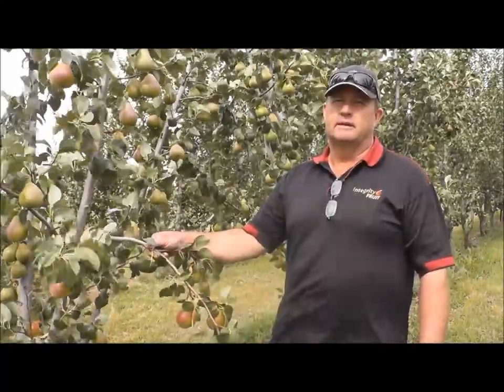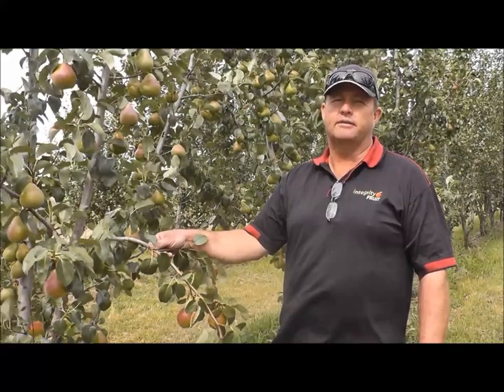Ian Bolitho and ANP 0131 (Deliza®) pears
Ian Bolitho is a member of Australian Plant Management, which is one of six fruit grower entities nation-wide that has been trialling two new pears. Ian's favourite is ANP-0131, which will be marketed under the name Deliza®. (Apologies for the sound quality - it was a really windy day!)